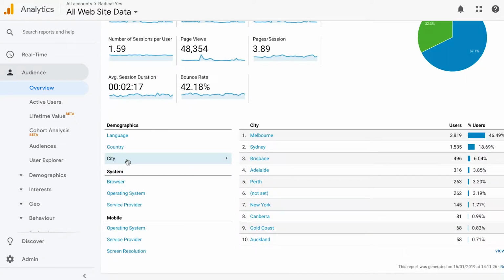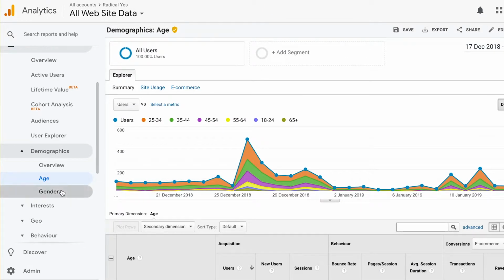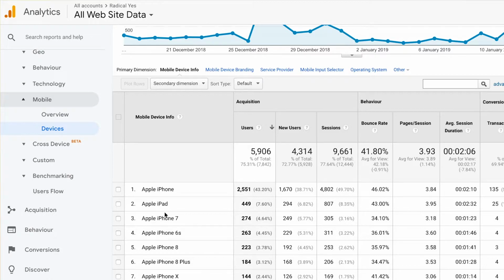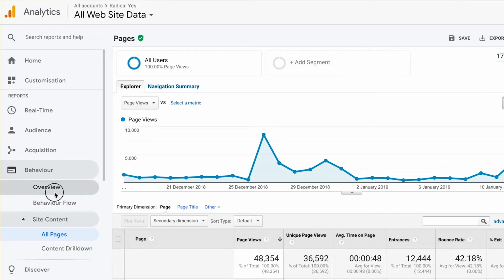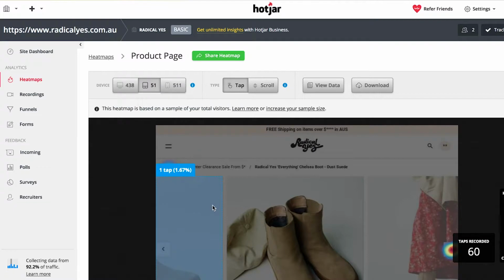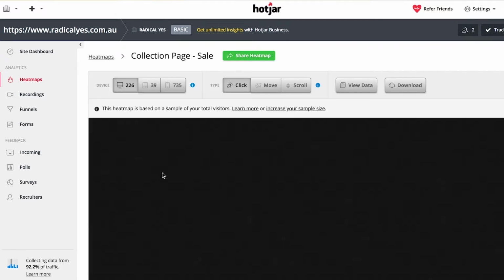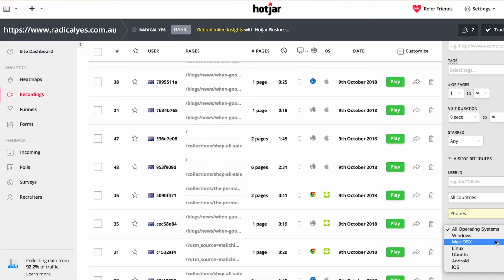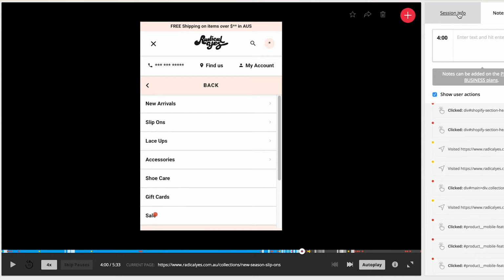2 EASY STEPS TO GET TO KNOW YOUR WEBSITE VISITORS | RELABLIFE ep.48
One of the most important thing to do when you’re running a website project is to know who you’re audience is. On this episode of RELABLIFE Alvin shares simple easy-to-follow tips on how you can learn more about your website visitors, so hopefully you can tailor your digital communication strategy better.